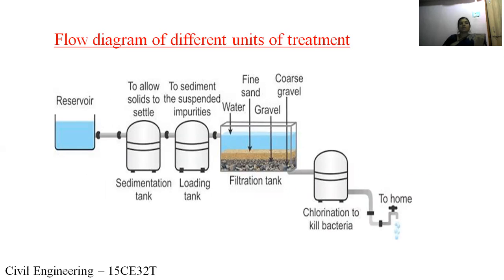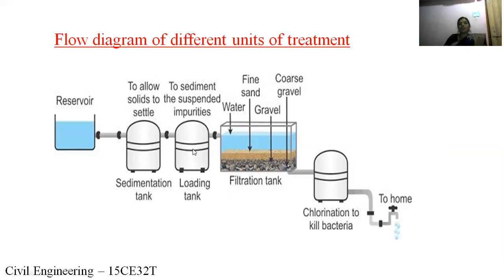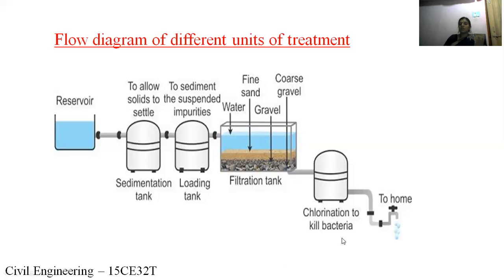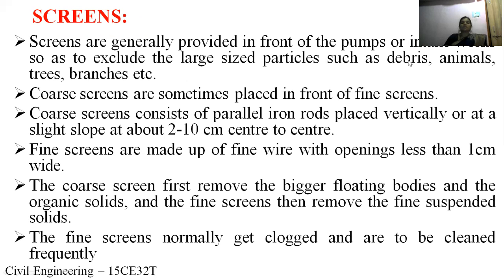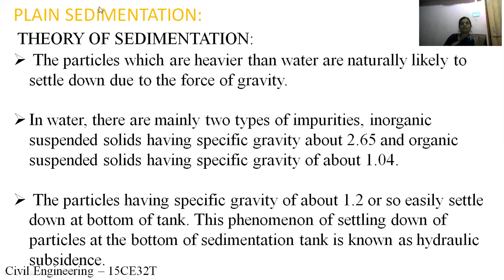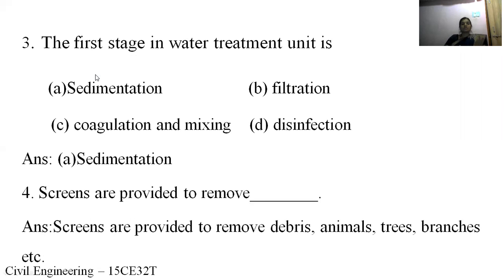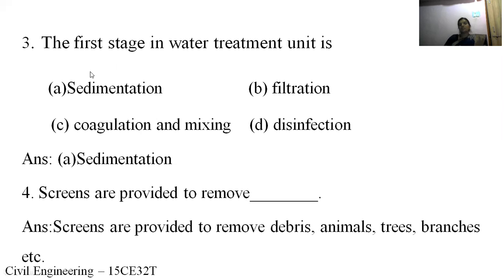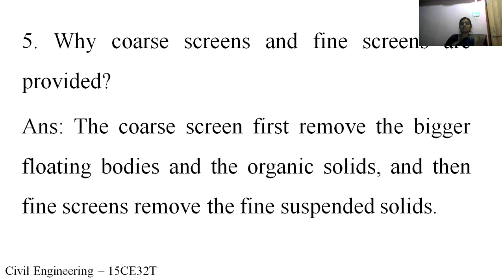CE 15CE32T U2 S20 Vi